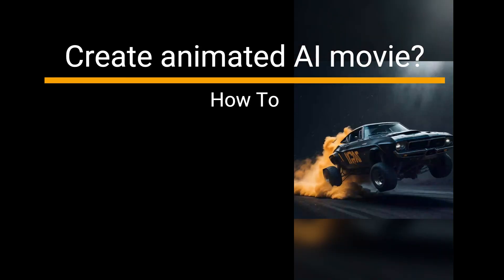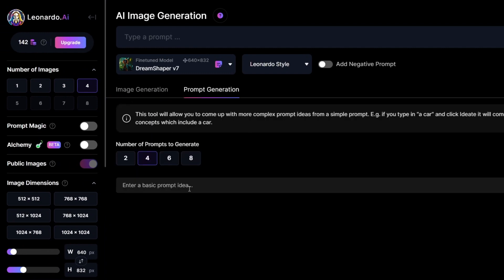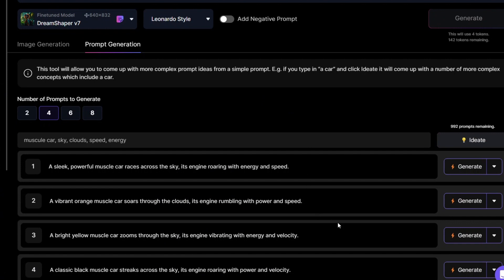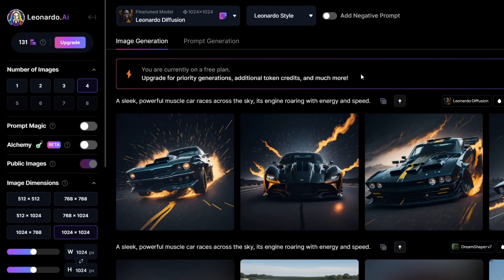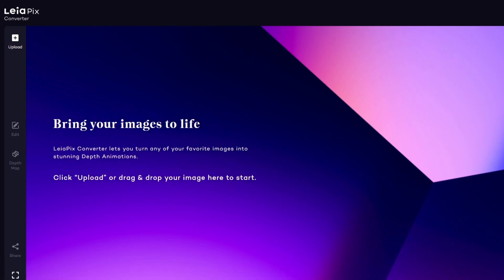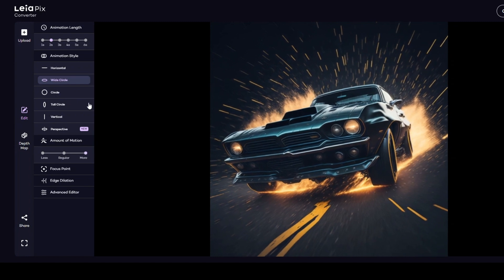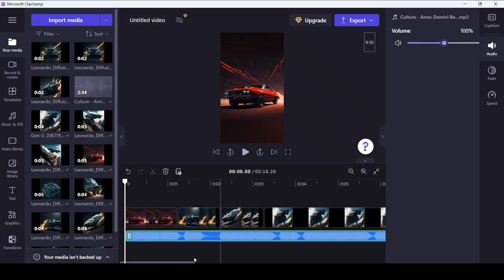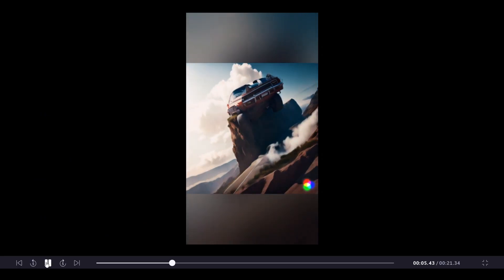How to create AI animated video and make $400/week? use LeonardoAI + LeiaPix | AI Art